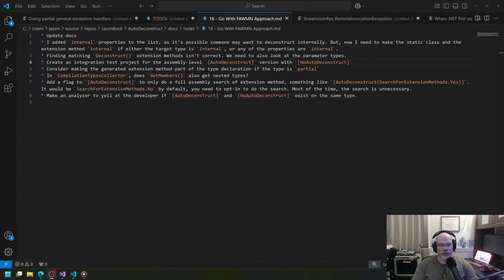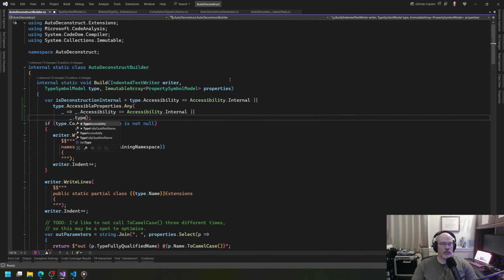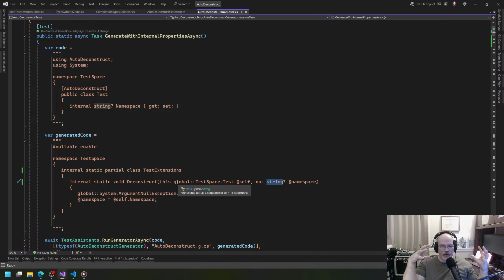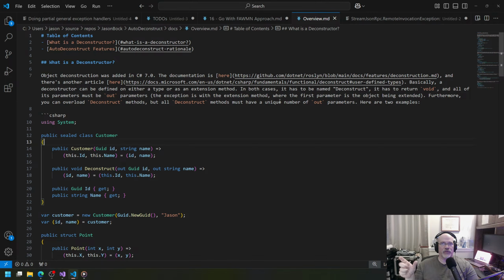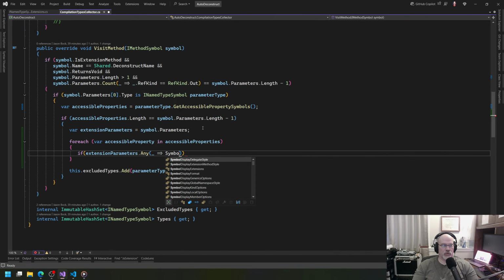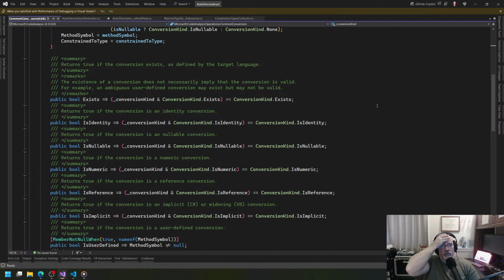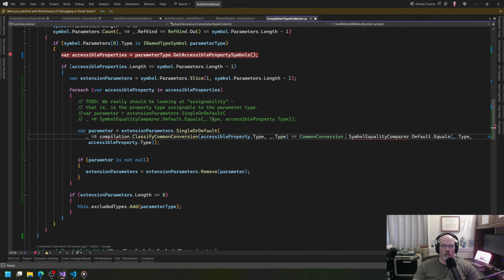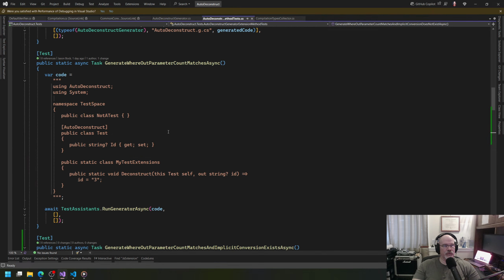Random.Code() - Changing AutoDeconstruct to Use FAWMN - Part 3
I'm making more progress on this feature, but I also keep creating more work.